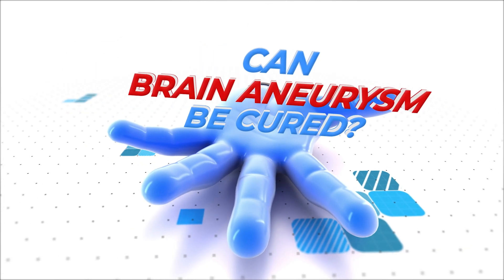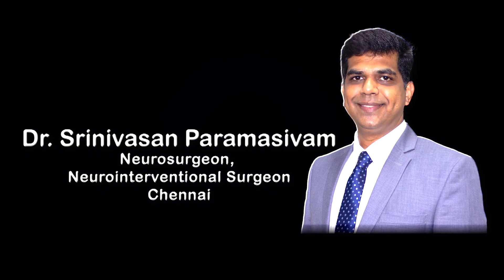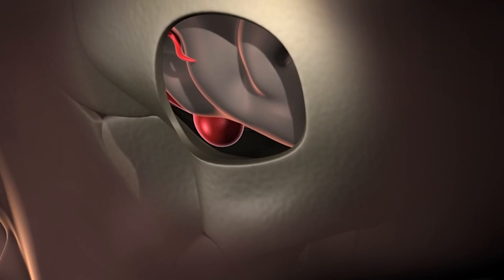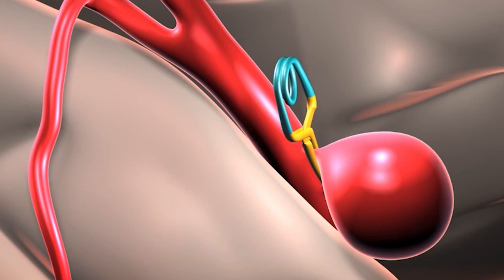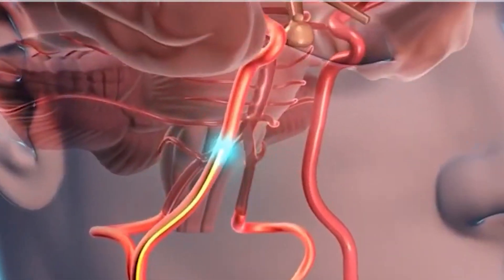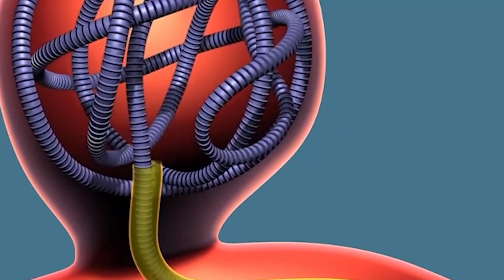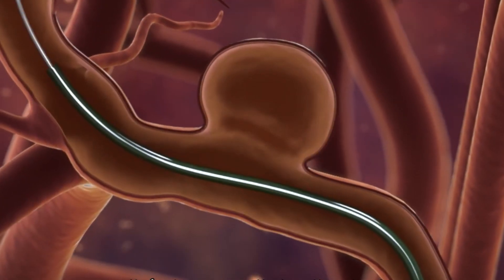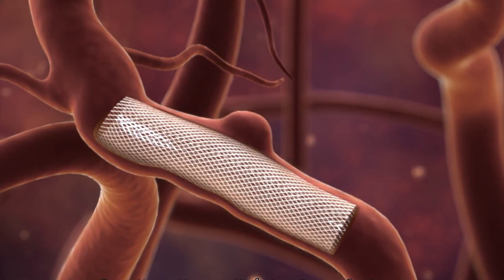Brain Aneurysm can be cured?| Dr. Srinivasan Paramasivam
The brain aneurysm can be cured by procedural repair of the abnormal dilation of the aneurysm. The treatment of the brain aneurysm is by two means. One is an open surgical repair, and the other is an endovascular repair.

Open surgical repair, is a procedure wherein, a small opening is done in the skull, we open the covering of the brain, dissect between the brain tissue, go to the abnormal dilation, under high magnification using the microscope, expose the aneurysm and we clip the base of the aneurysm with titanium clips. This allows the blood flow to be blocked from going into the aneurysm while allowing the normal flow of blood to the brain.

The other type of treatment is called endovascular repair. As you can see in this video we place a catheter called a guiding catheter from the groin or from the wrist all the way up to the neck. Through this guiding catheter, we place what is called a micro catheter. We take the micro catheter all the way up into the aneurysm and we treat it by endovascular coiling.

Endovascular coiling is a titanium coil which is placed within the aneurysm to seal it off from the rest of the brain circulation. Though for most aneurysms, we will be able to treat it endovascularly.

There are some situations where the base of the aneurysm is big that may need additional assistance with either the balloon, or using a stent to allow the coils to be placed carefully within the aneurysm.

For more complex aneurysms we treat using newer devices. There are newer devices like flow diverters. Flow diverter is a thick mesh stent which is placed in the parent artery, so that over a period of time the flow of blood into the aneurysm reduces, and the blood vessel remodels.

There are also newer devices like contour, web. These are flow diversion devices which are placed within the aneurysm allowing the aneurysms to heal.

So  in today's world aneurysms can be repaired effectively either by open surgery or by endovascular means. You need to reach out to a cerebrovascular specialist for proper treatment of aneurysm.

Chapters:

00:18 Two ways of treating Brain Aneurysm
00:23 Open surgical repair
00:49 Endovascular repair
01:10 Endovascular coiling
01:27 Use of balloon or stent
01:39 Flow diverters for complex aneurysms
02:09 Who should you consult for brain aneurysm?